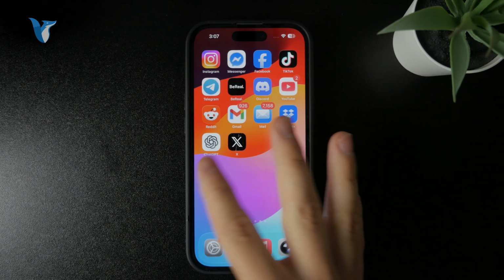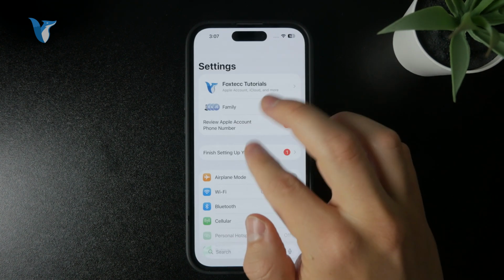How to Get Reset Password Request iPhone (tutorial)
Need help resetting a password on your iPhone? In this video, I’ll show you how to request a password reset for Apple ID, apps, or websites and where to find the reset email or prompt on your device.